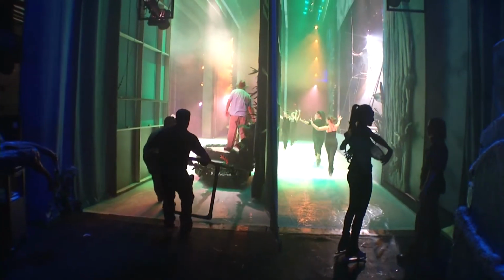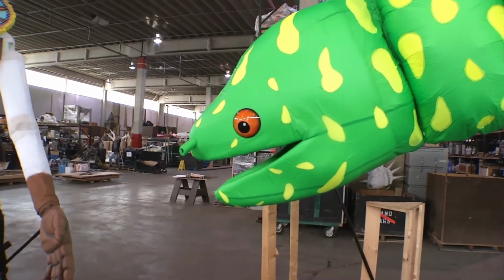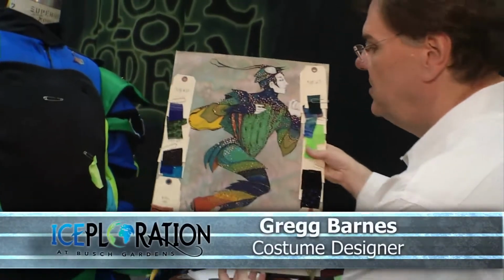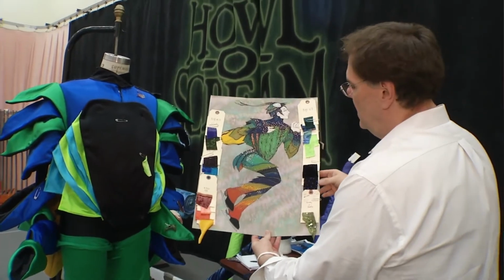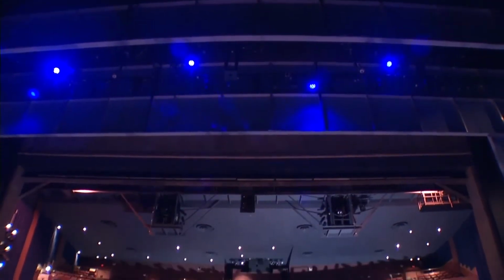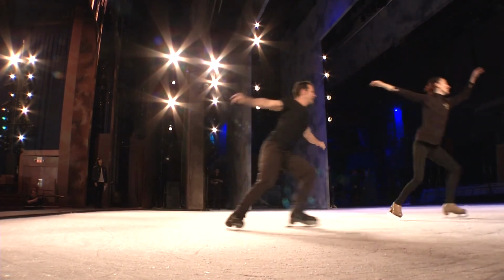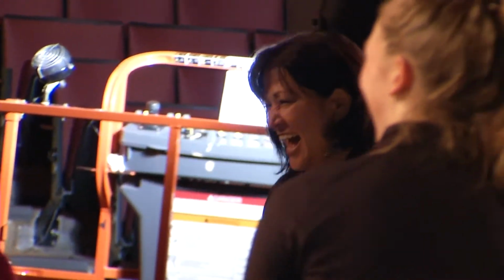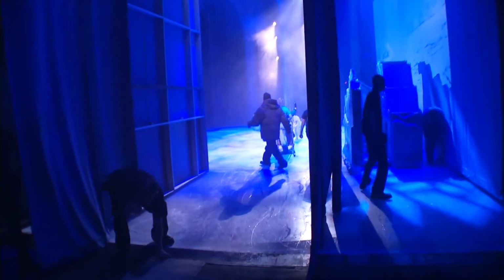Iceplorations BGT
Behind the scenes look at a world class ice show. Produced by Vistamax.